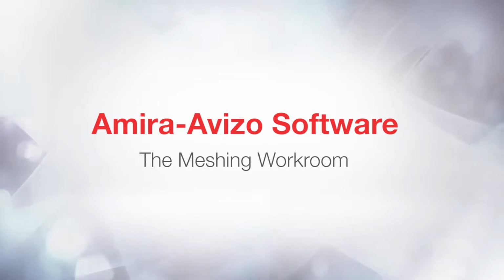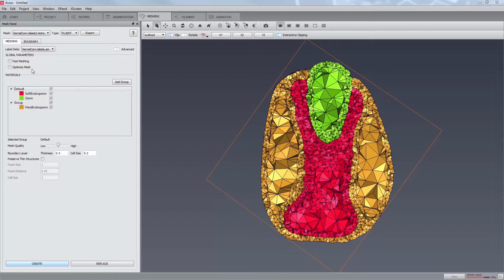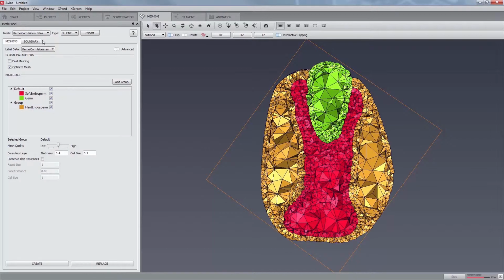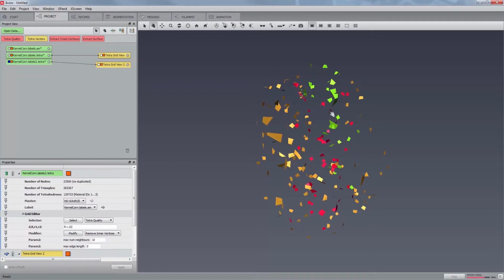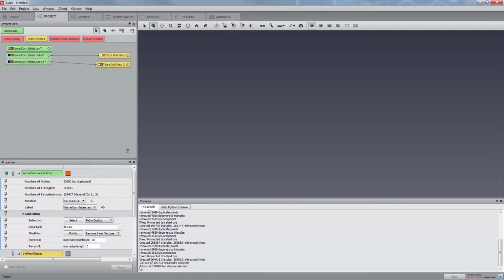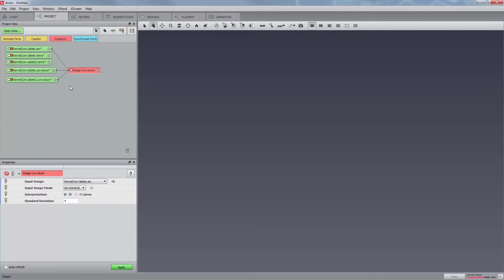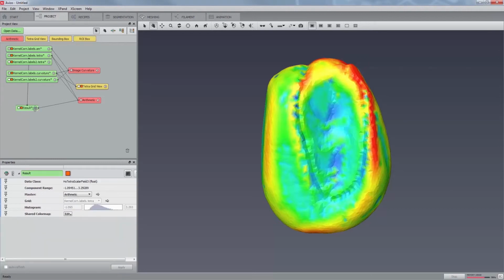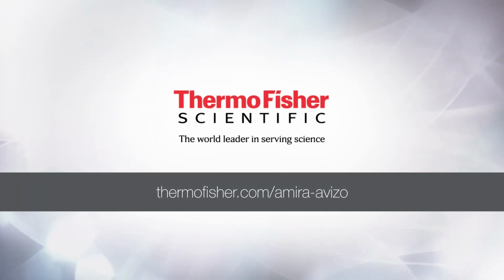Amira-Avizo Meshing Workroom Tutorial Part 3 | Mesh Quality Analysis, Export & Simulation Workflows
Corn kernel data courtesy of Pawan S. Takhar, University of Illinois at Urbana-Champaign.

This tutorial is the last of a series of three lessons.
In the first two lessons, we discussed the basics of using the meshing room and then entered into the details of the advanced use of mesh refinement options. If you haven’t watched the videos yet, do not hesitate to do so before following this tutorial.
In this last lesson, you will learn how to perform:
- the optimization of mesh quality 00:37
- and a color mapping of material properties 04:13

This tutorial has been recorded with Amira-Avizo 2019.1.
This tutorial requires an Amira-Avizo XWind Extension license.